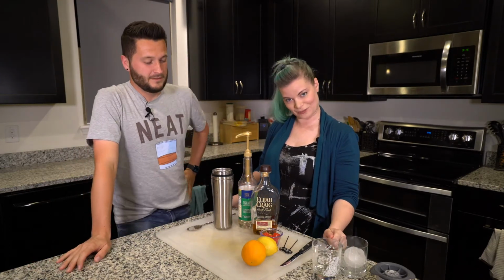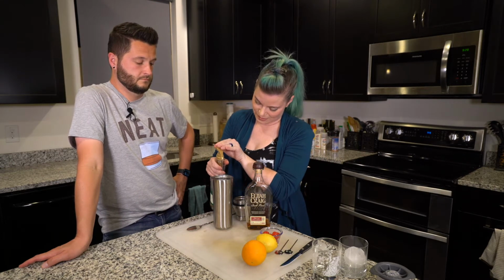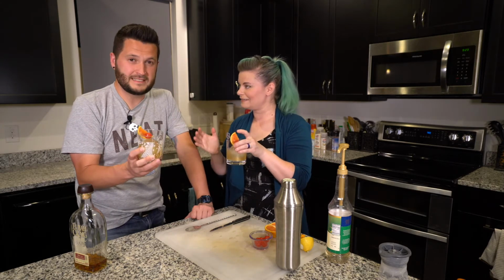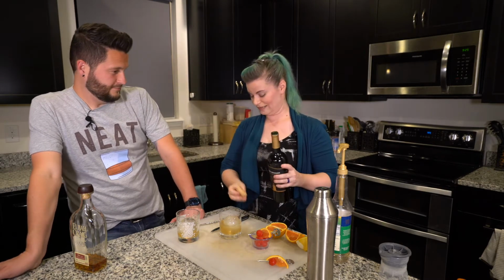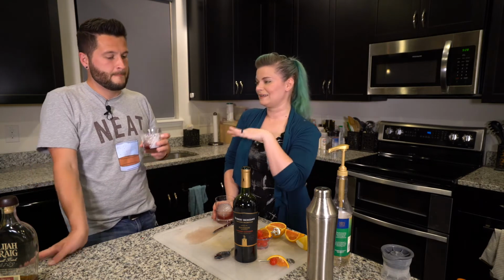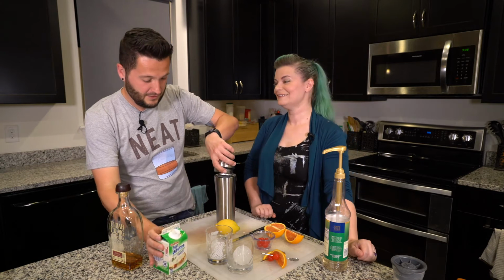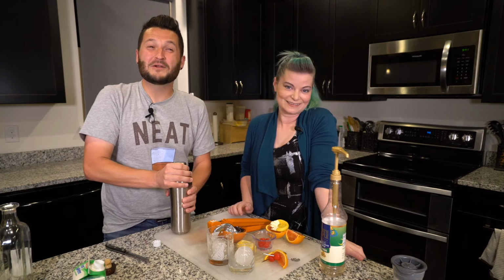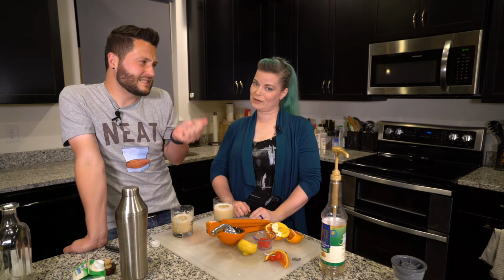Bourbon Sour Three Ways | The Bourbon Study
This week on The Bourbon Study, Jill and Ryno are making Bourbon Sours three ways. There's the classic sour, the New York sour, and the Boston sour that much to Jill's chagrin, uses egg whites. This episode was a journey! Be sure to let us know what Bourbon you've been sipping on in the comments!

Help Support The Ampliverse!